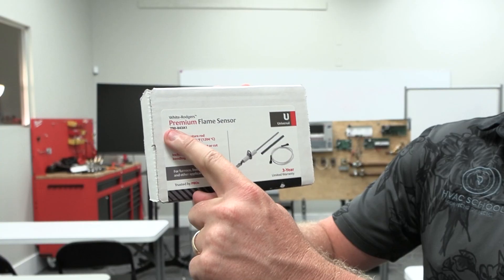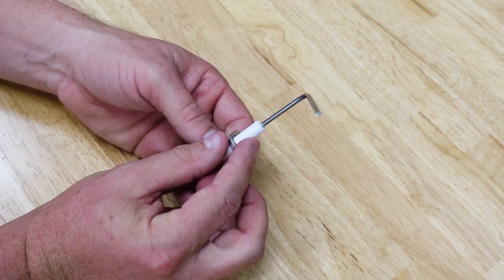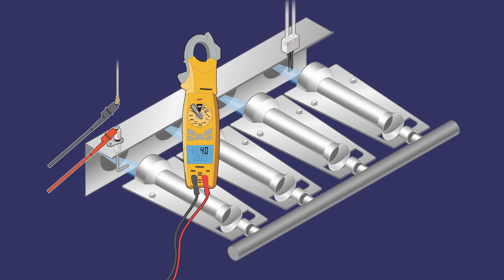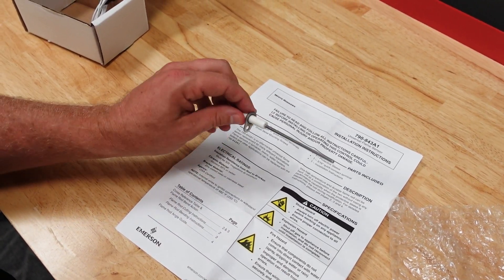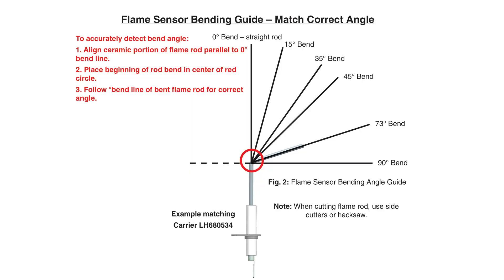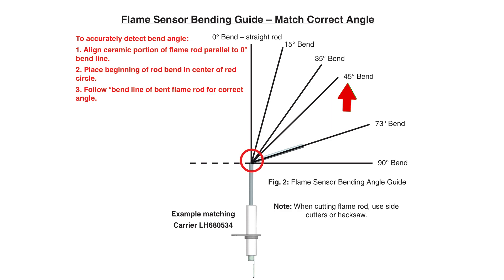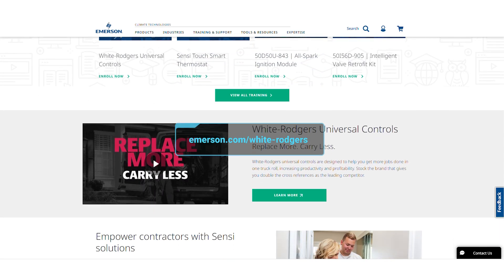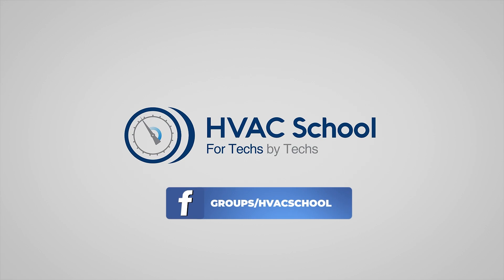White Rodgers Premium Flame Sensor Intro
Bryan unboxes an Emerson White-Rodgers Premium Flame Sensor and shows how to bend it. This is a universal flame sensor that can be adjusted and used for a wide range of applications.

The Emerson White-Rodgers Premium Flame sensor is versatile and can work in many different appliances. It comes with a wire, a bending sleeve, and a high-temperature rod that can withstand high temperatures. It’s a universal flame sensor that replaces over 100 different parts.

Flame sensors (or rods or rectifiers) conduct a very small DC current to ground through the flame. Some electrical potential is fed from the board, and that potential is then allowed to move from the rod to ground. This process is caused by a size difference between the rod and the burner, changing the alternating current to the direct current. You can only measure that current in series, and you’ll only be able to read it in the microamp scale.

Because the current is so tiny, flame rods need to stay clean. Dirty or damaged rods should be replaced with new rods when possible, as cleaning them can cause them to get scuff marks. If rods consistently get dirty, look at the quality of the flame, do a combustion analysis, and make sure there are no chemicals that might be causing premature fouling.

The Emerson White-Rodgers Premium Flame Sensor comes protected and with its instructions on the top. Try to avoid touching the rod directly or damaging the ceramic. The instructions contain color-coded tables showing how you can modify the flame sensor (whether you need to bend it, cut it, do both, or leave the rod as is).

To bend the rod, you will need to have an edge to brace it against. The instructions show you how to bend the rod to the degree you need. The flame sensor also comes with a screw and a bending sleeve, but it also has a 3/16” terminal in addition to the standard ¼” terminals.

This flame sensor also comes with a 3-year limited warranty and works very well when paired with Emerson White-Rodgers HotRod universal ignitors.

For more information about these flame sensors, please or the White-Rodgers mobile app.